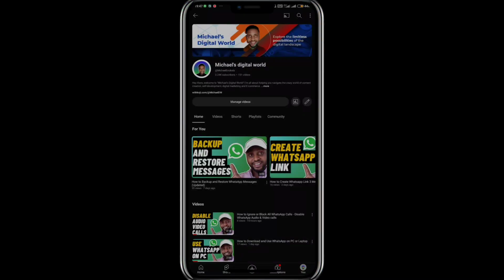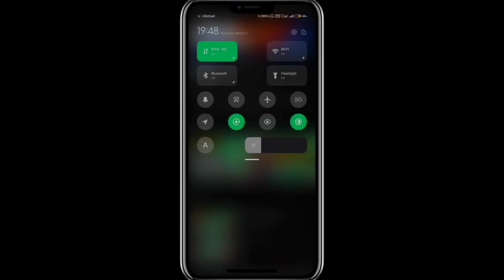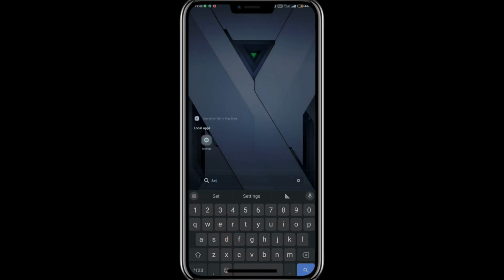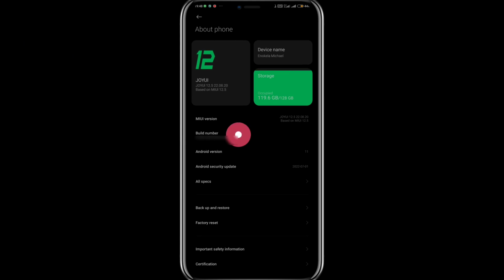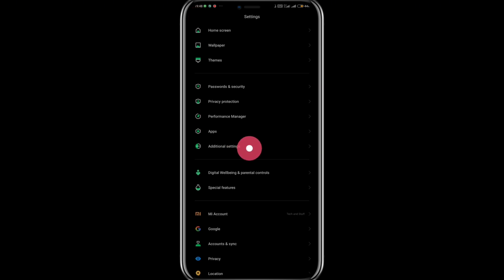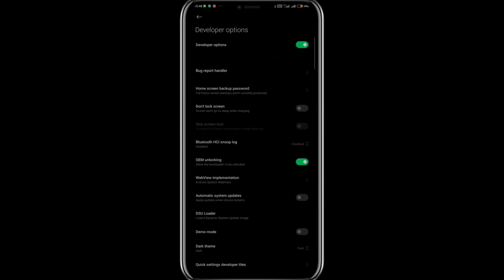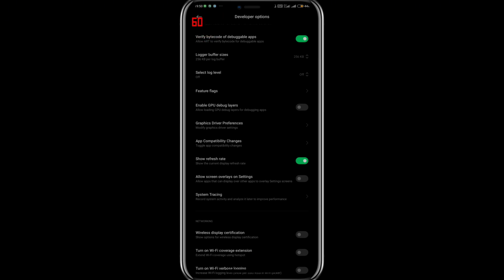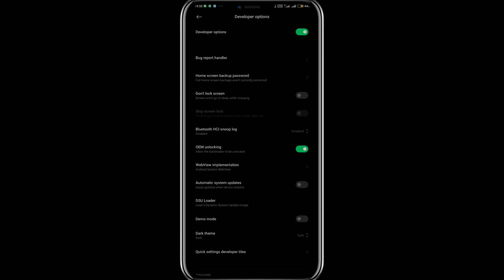How to See and Display Refresh Rate on ANY Android Phone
Hey Android users! Curious about your phone's refresh rate and want to display it on your screen? In this tutorial, we'll guide you through "How to See and Display Refresh Rate on ANY Android Phone." Whether you're interested in checking your device's refresh rate for gaming, smooth scrolling, or general performance insights, this guide will show you how to view and even display the refresh rate on your Android device. Let's dive in and explore this handy feature together!

Checking Android phone refresh rate
Displaying refresh rate on Android screen
Refresh rate settings for Android
Optimizing display performance on Android

Let's uncover the refresh rate secrets of your Android device! 📱✨ 💬 Chat me On WhatsApp